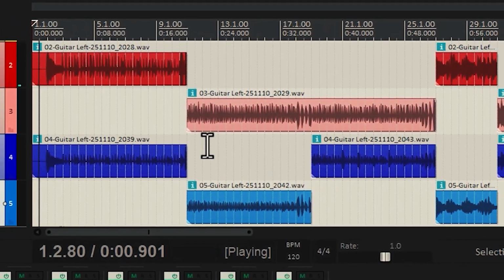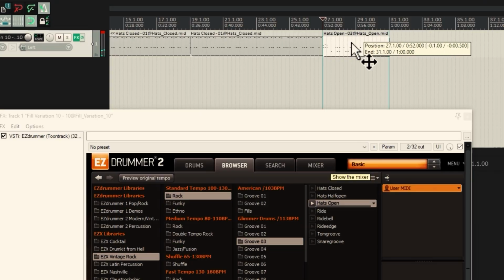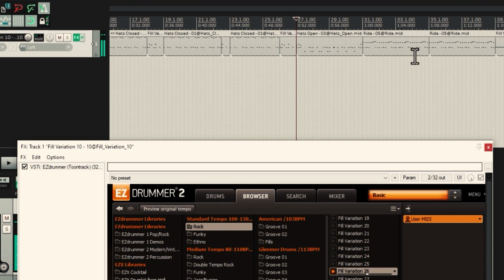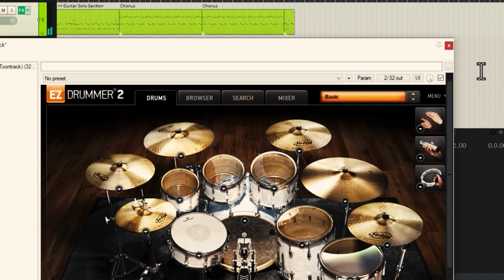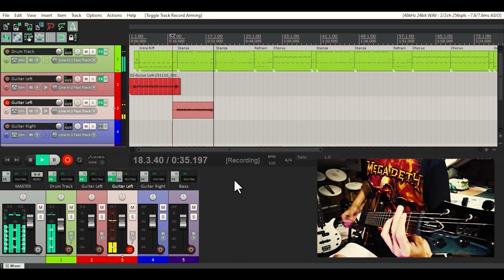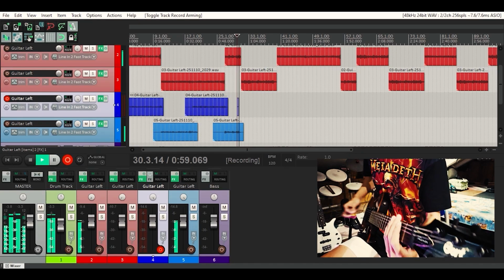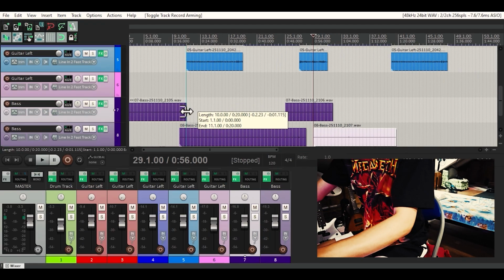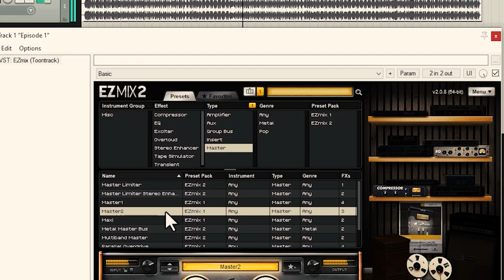Ever Wonder How Heavy Music Start? (Base Music Structure Tutorial)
In this video, I’ll walk you through my full process of creating music from scratch — from building the drum track, recording guitars and bass, to basic mixing and mastering. This tutorial is made for beginners, so everything is explained step by step in a simple and easy way.

You don’t need expensive gear or advanced knowledge to follow along. I’ll show you my basic workflow, the plugins I use, and how I arrange, edit, and polish a track from start to finish.

If you’re new to music production or just curious how a song is built from nothing, I hope this helps you learn something new 😊

What DAW or plugins are you using? And what kind of music are you trying to make?

🛠 What’s covered in this tutorial:
Creating the drum track from scratch
Recording rhythm and lead guitars
Adding bass and layering tracks
Basic panning and volume balancing
Simple mixing and mastering workflow

🎧 Tools used:

Guitar: Cort Z44
Bass: Yamaha RBX-170

📌 Timestamps (optional)
00:00 - Intro
01:12 - Creating the drum track
15:02 - Recording guitars
26:24 - Recording bass guitars
29:14 - Mixing basics
32:09 - Mastering with EZ Mix
33:53 - Final playback